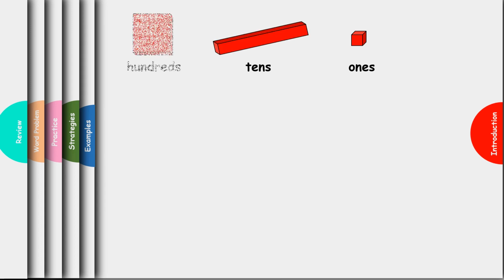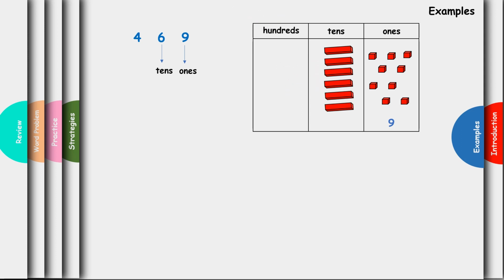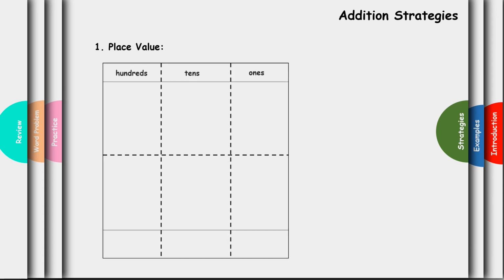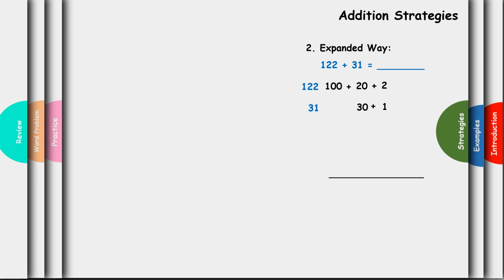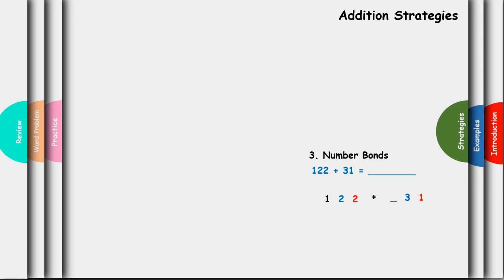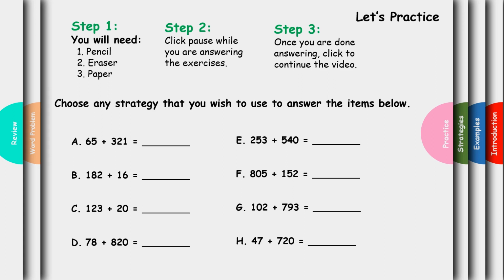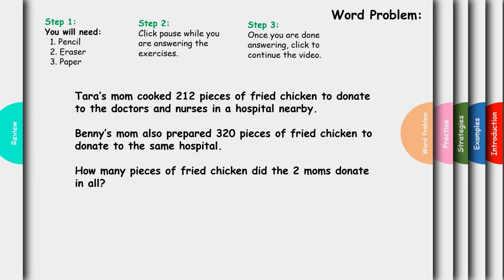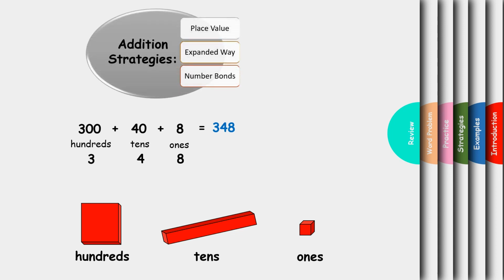Singapore Math | Addition Within 1,000 | With exercises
Children can learn how to add 3 digit numbers from home. It can be fun too! This video tutorial discusses strategies in adding numbers, and gives them opportunities to apply them. This will enable children to understand the value of the numbers they are adding, which will help them add numbers more easily on their own.